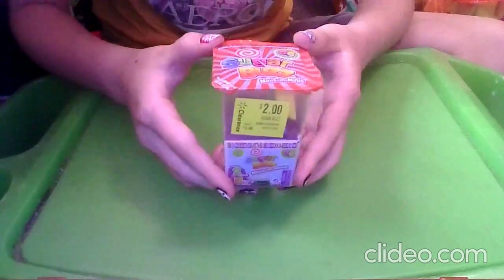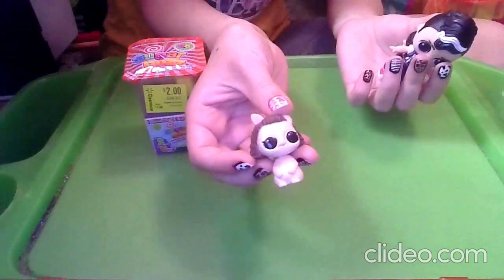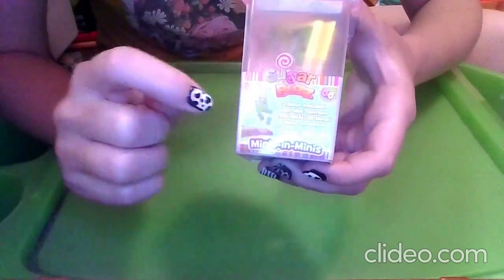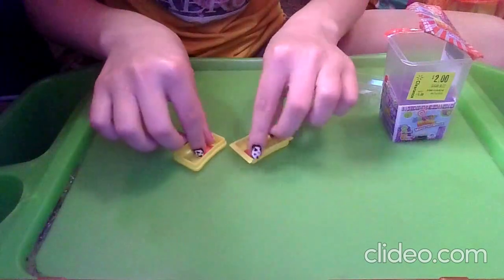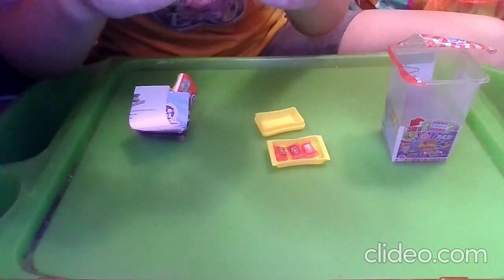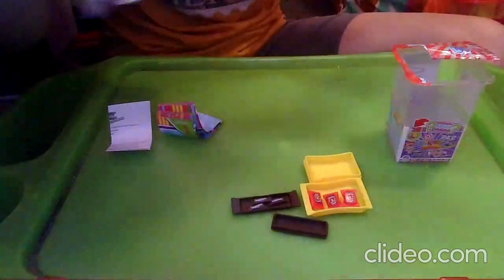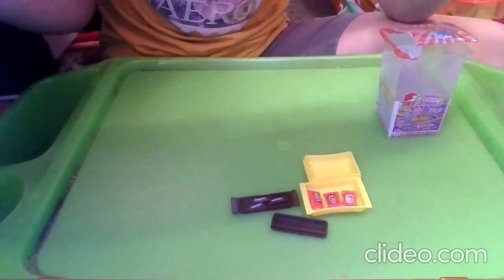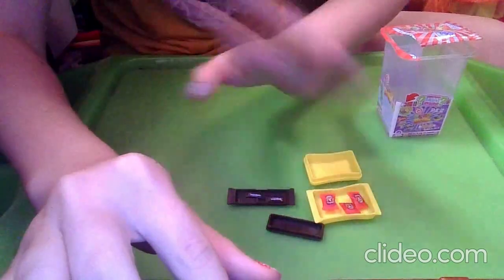Unboxing Sugar Buzz Minis-in-Minis (Series 1)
I am unboxing series 1 of the Sugar Buzz Minis-in-Minis. Watch the video to see which two sweet and yummy minis I get, along with the 6 miniature minis inside!